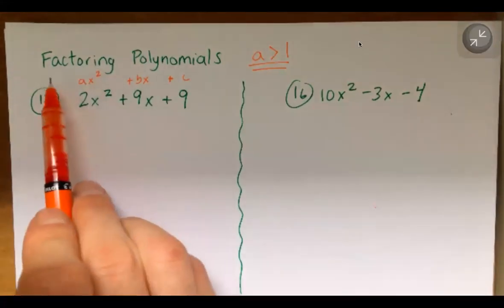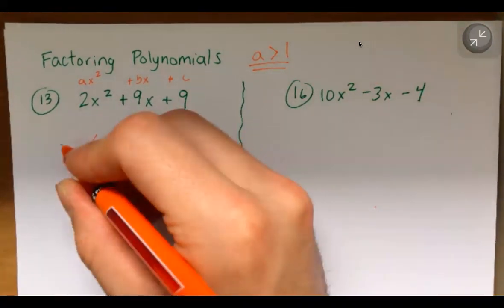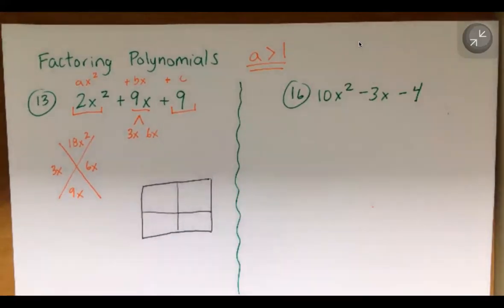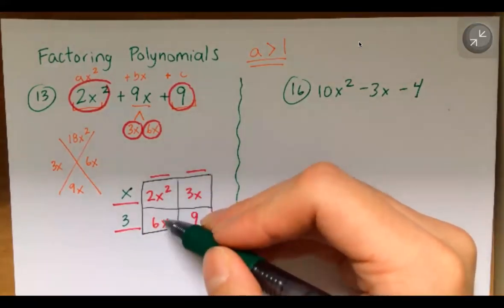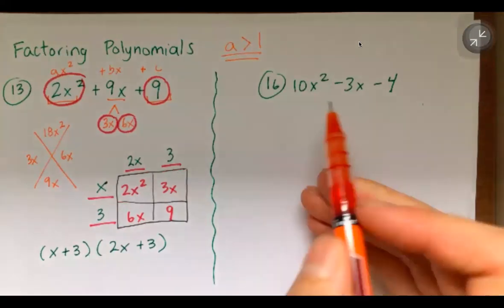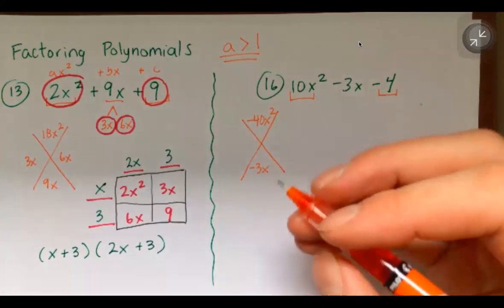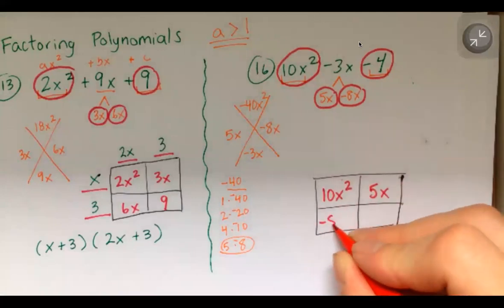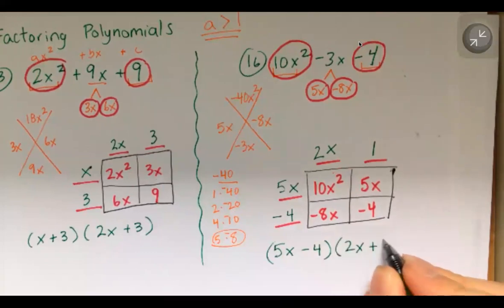Factoring Trinomials with a greater than 1 Examples